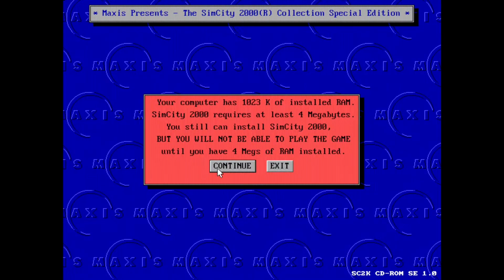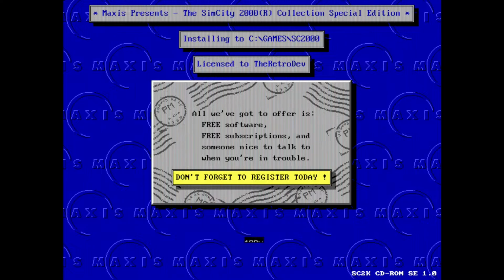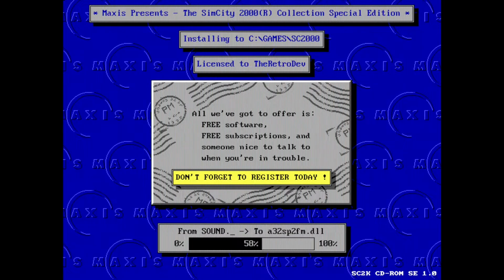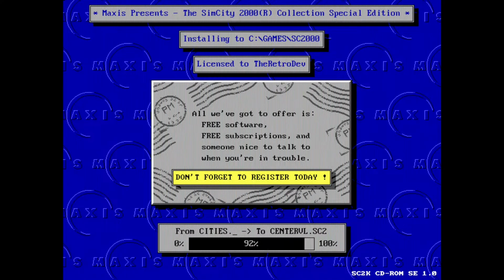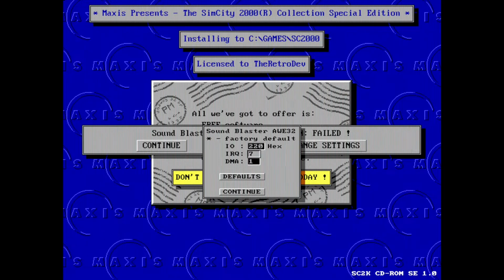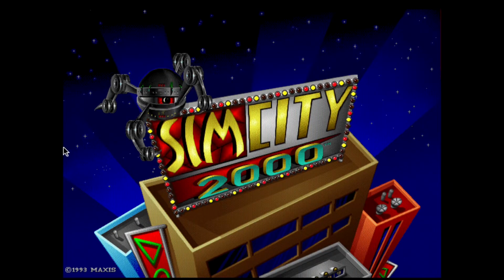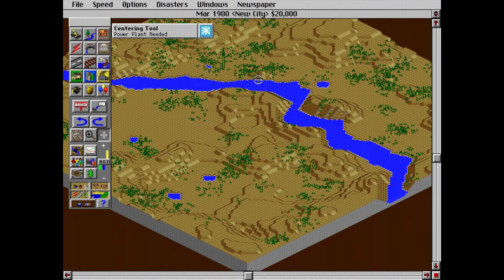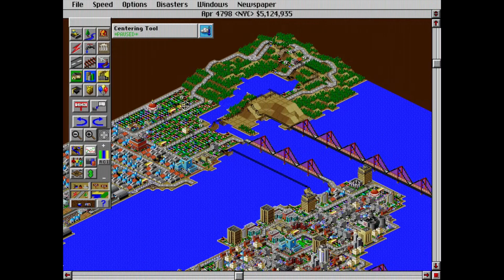DOS Installs - SimCity 2000 Special Edition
In this DOS Installs we look at an amazing game that defined a genre! Sim City 2000 Special Edition! What an amazing game and occupied a great deal of my childhood around when it came out. If you like this video and want to play it please buy it below over at GoG!